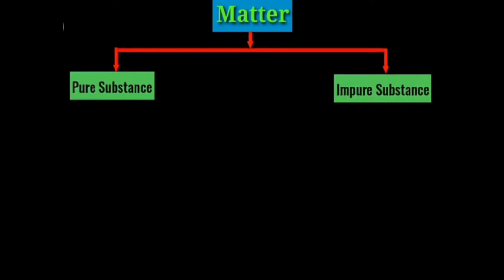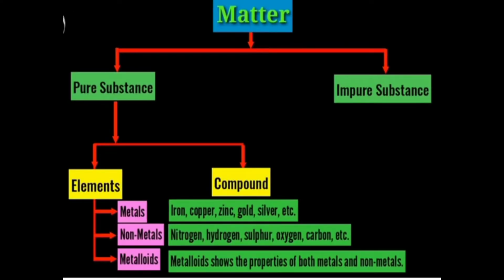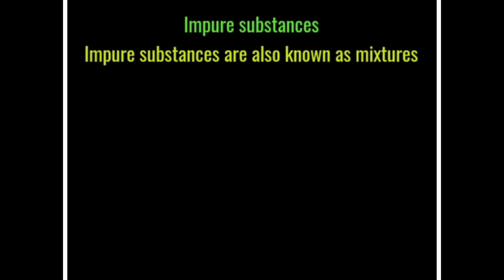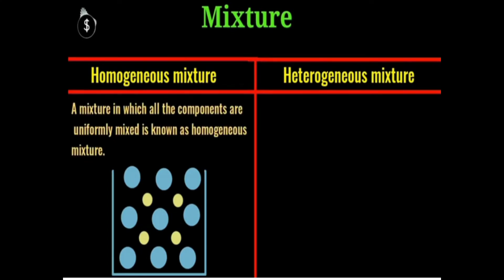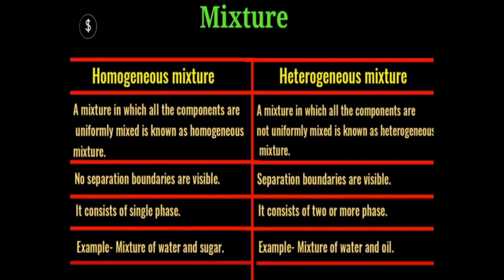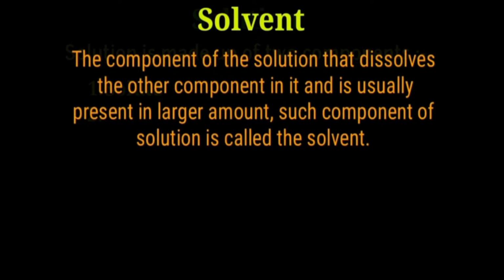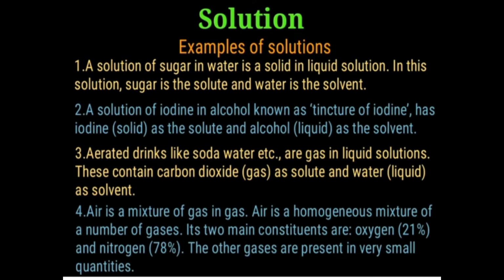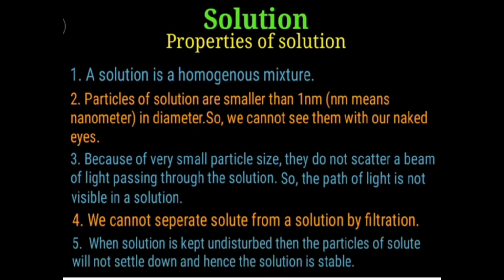Class IX Science Chapter-2